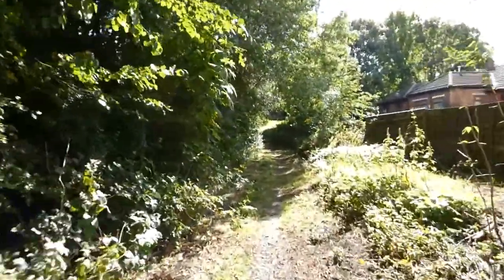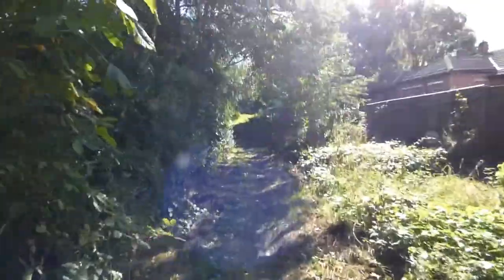Mykey Explores Crime Lake, Failsworth | Swan Takeover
Bonjour Explorers, Today we explore Crime Lake, Where explore the beauty of the lake and admire the swans that came to say hello

The Source Centre

Images from Mykey Explores